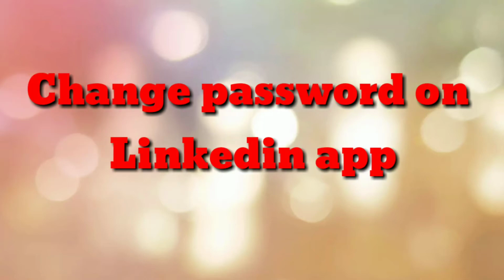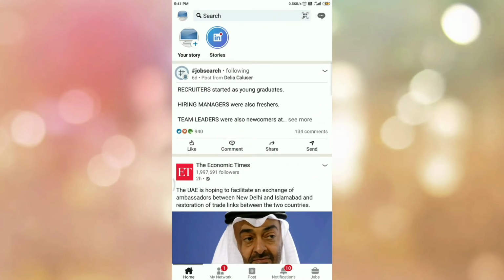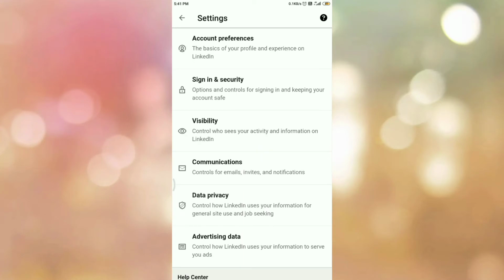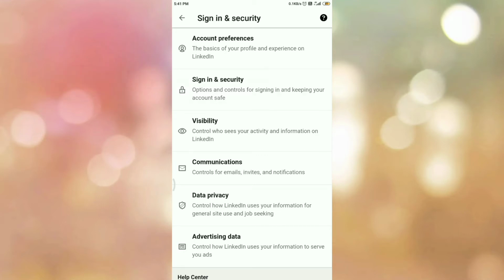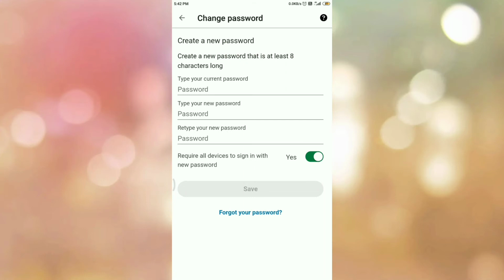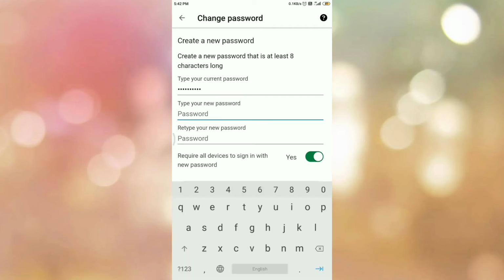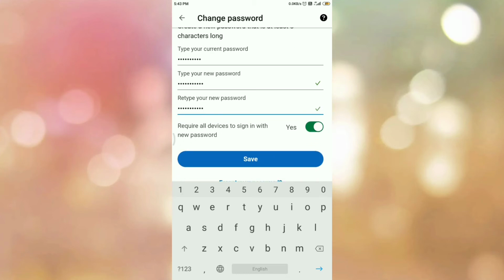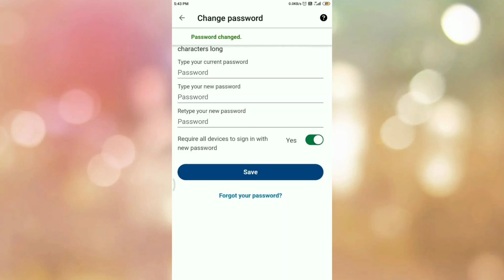How to change password on LinkedIn app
How to change password on LinkedIn app,linkedin change password,#